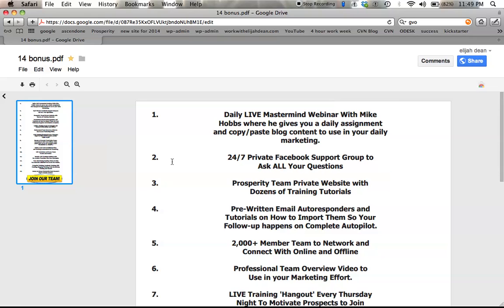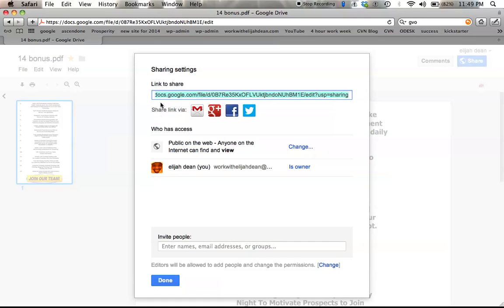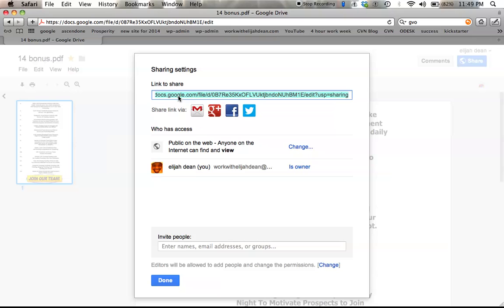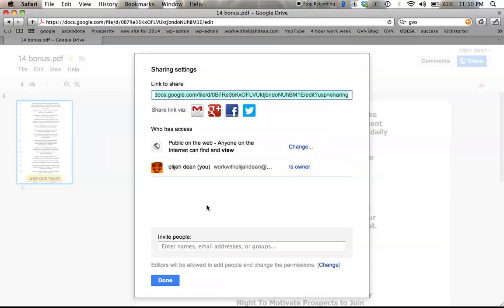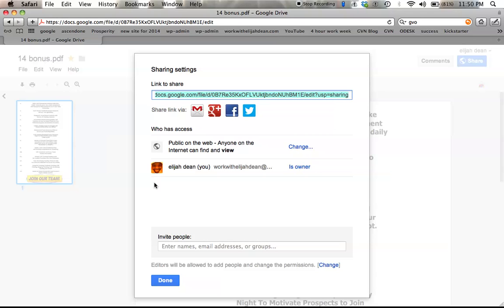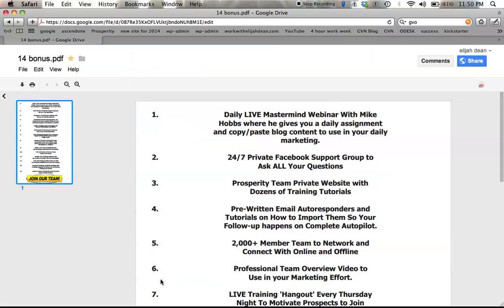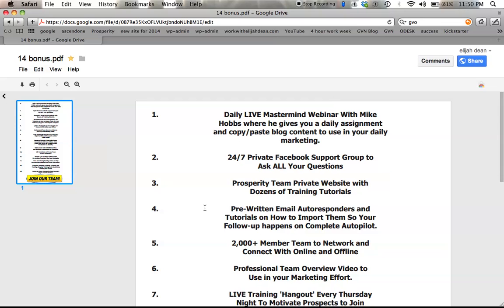GOOGLE DOC SECRET